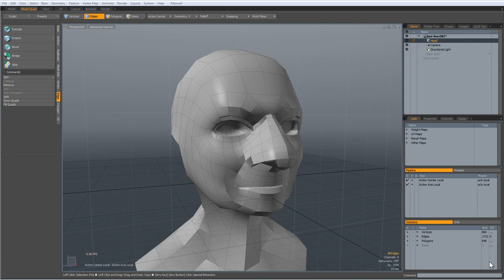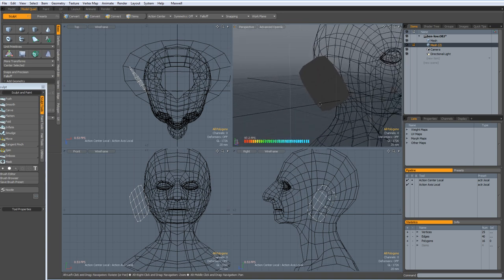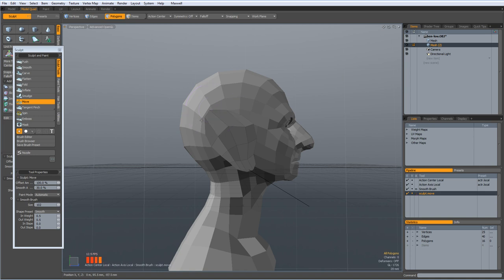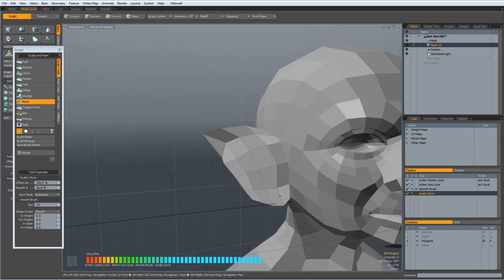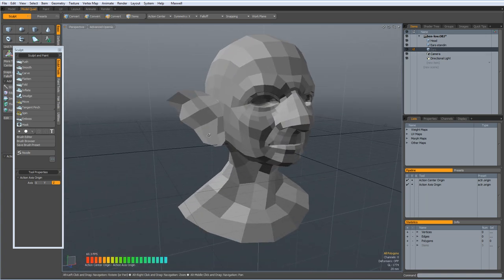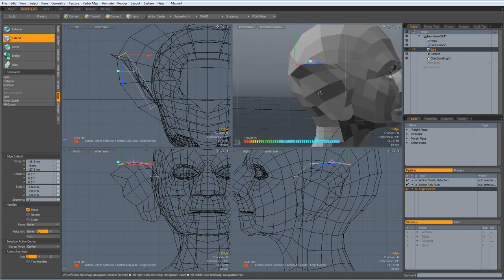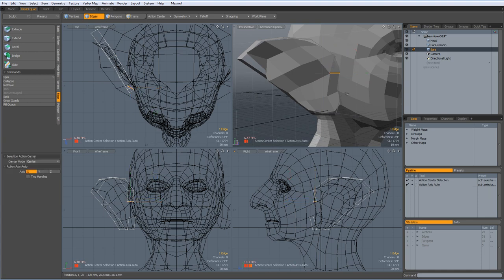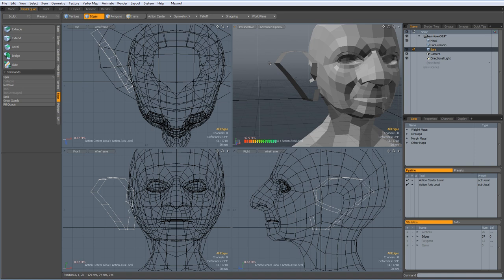Ear modeling in Modo - 1 of 3